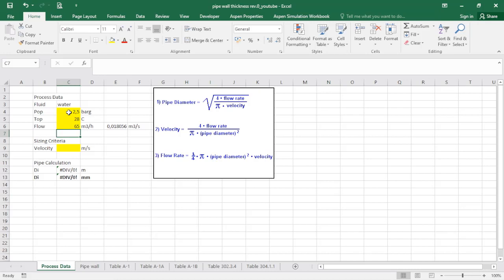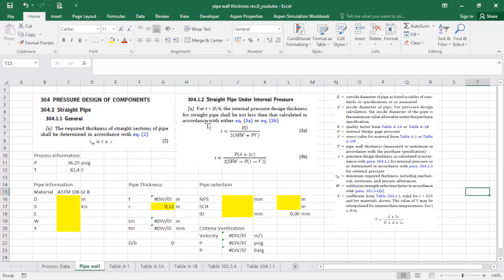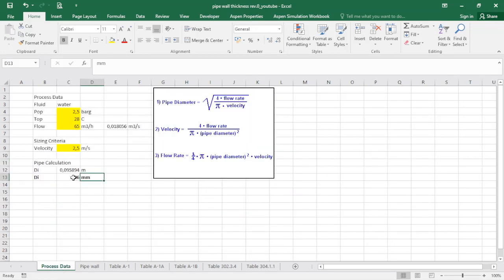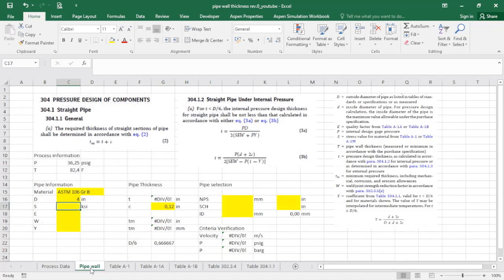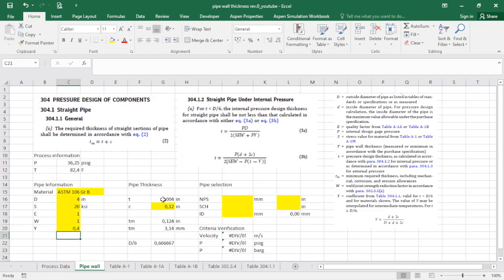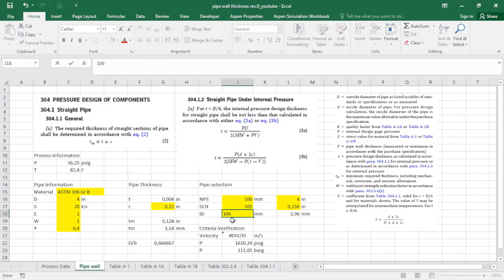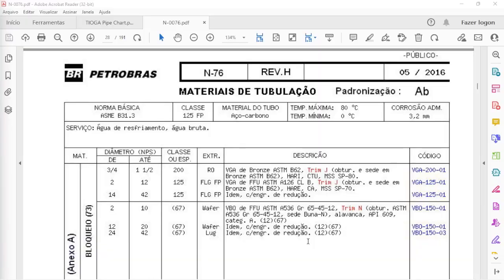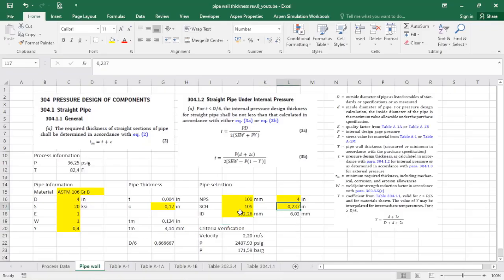PIPE WALL THICKNESS CALCULATION ASME B31.3 FOR CHEMICAL PROCESS ENGINEERS